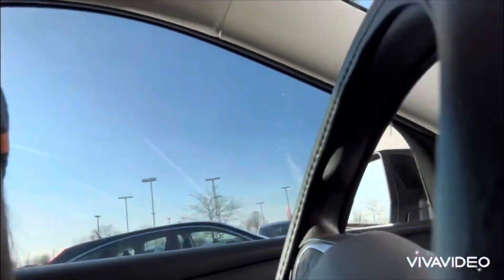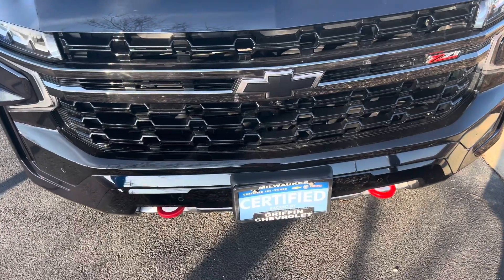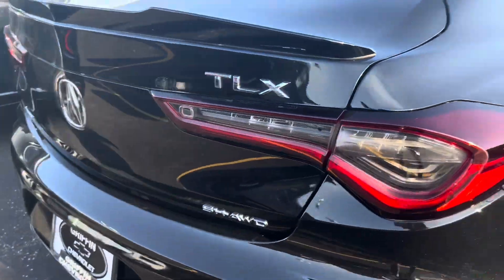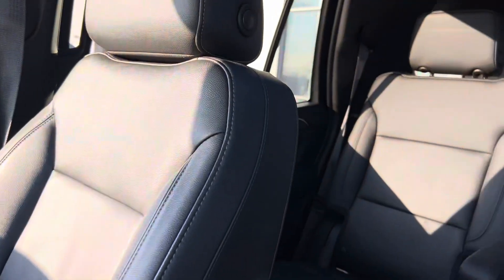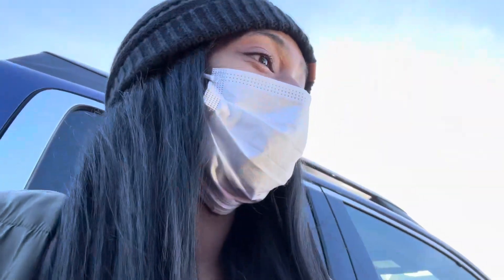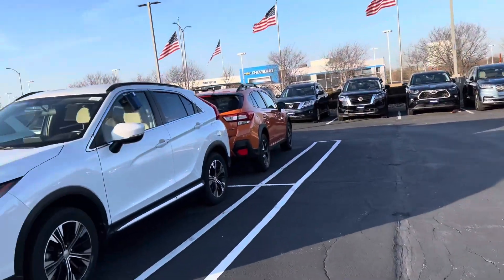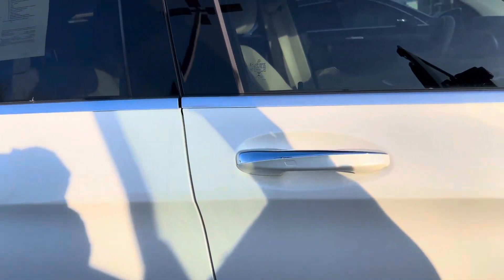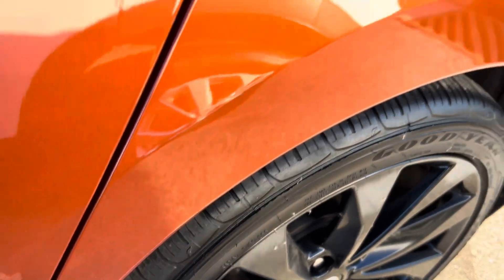Come Test Drive A Chevy Tahoe Z71 With Me!!!😄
Dm Me Pranks And Other Video Ideas!